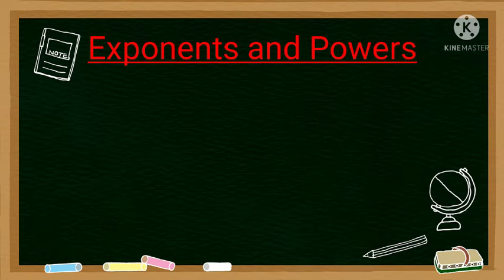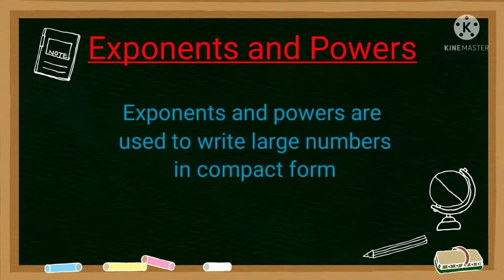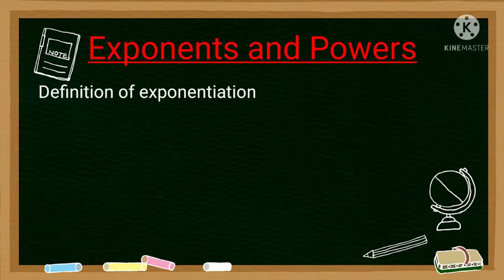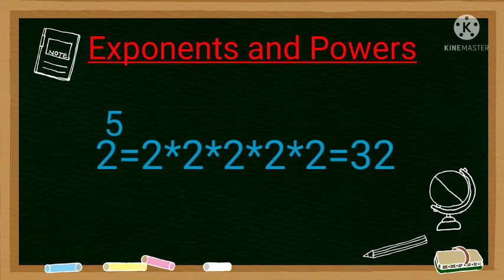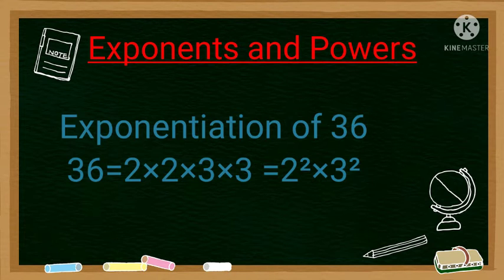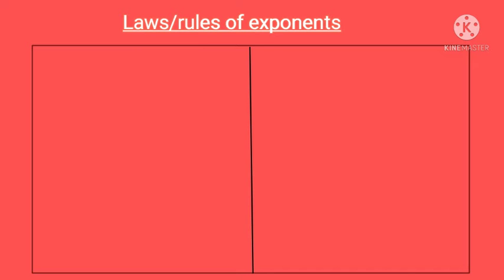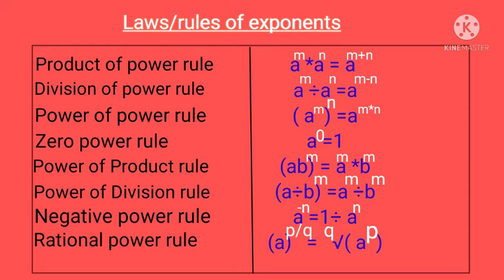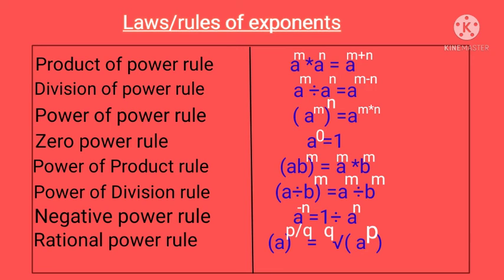Exponents and powers|Laws of exponents|Basic maths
This video is part of basic math series by Divergent Ed.
About the video:
This video covers the idea for need of exponents and exponent notation. The video also explains  the basic difference between exponent and power which is generally neglected. It explains the definition of exponentiation and at last,it provides  definition of different exponent laws and their names in a tabular format.
Exponent laws:
1. Product of power rule
2.Division of power rule
3. Power of power rule
4.Zero power rule
5. Negative power rule
6. Rational power rule
7.Power of product rule
8.Power of division rule